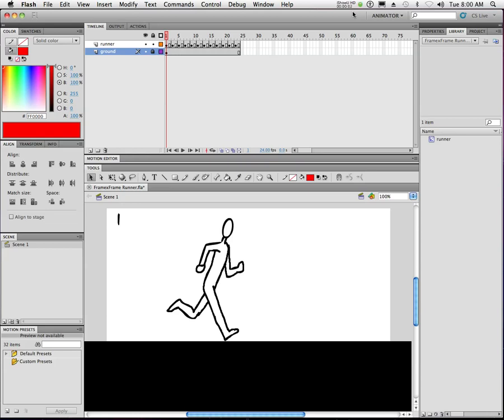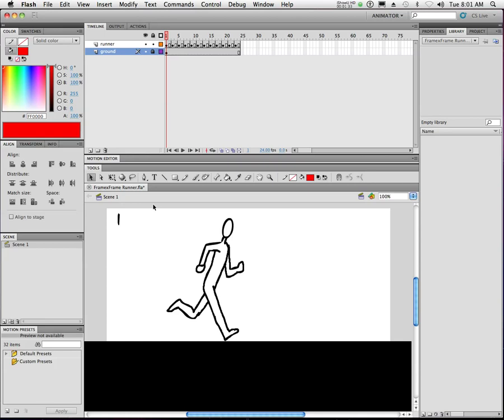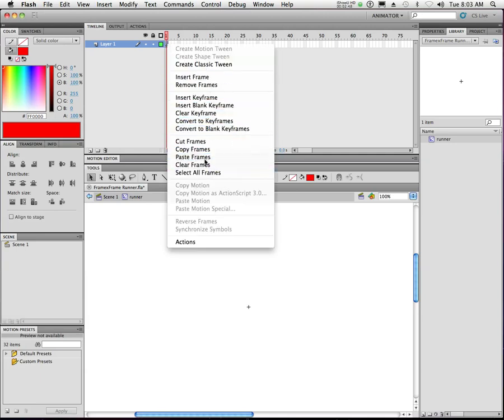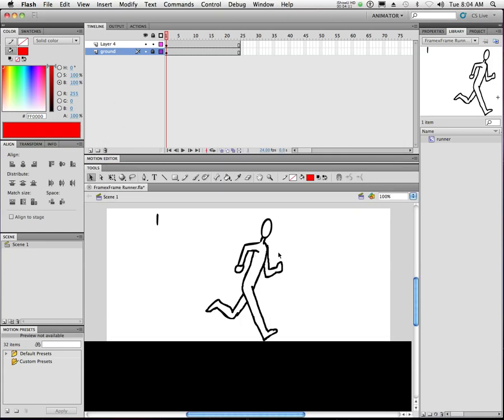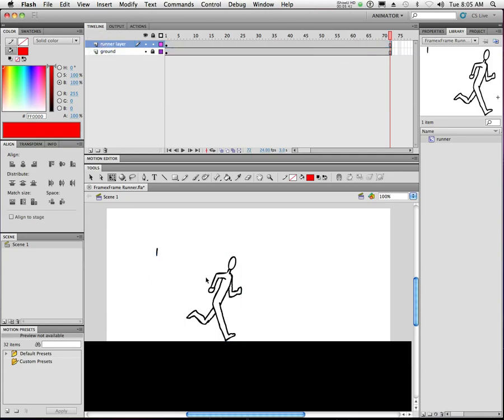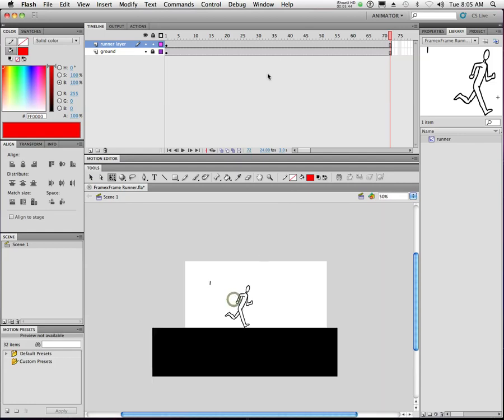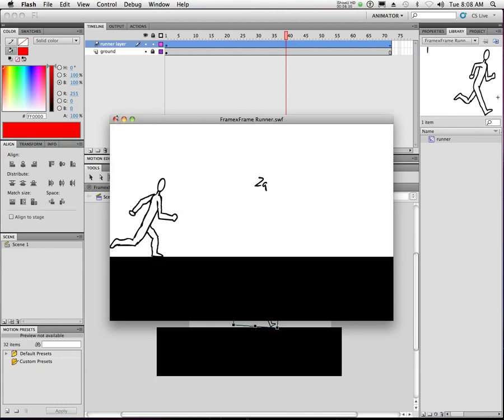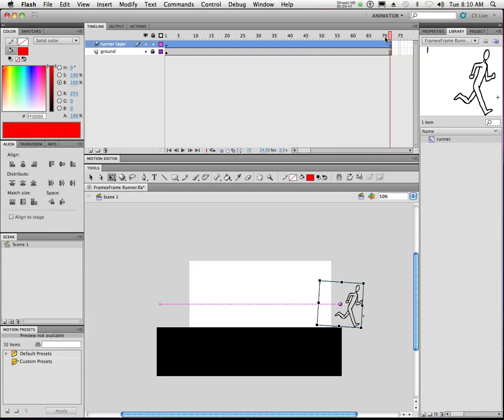Putting a Frame by Frame Animation Into a Symbol and Adding a Tween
For this demonstration, we are going to use how Flash "loops" animation to our advantage to make a frame by frame animated runner move across the stage. By copying and pasting the frames into a blank symbol, the animation will loop inside that symbol, and also allow us to put a motion "tween" on it.